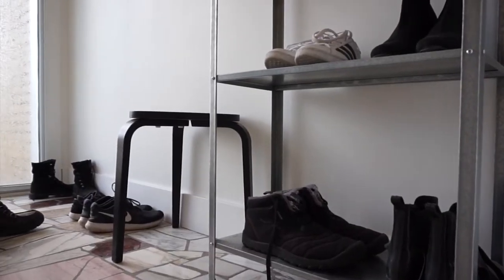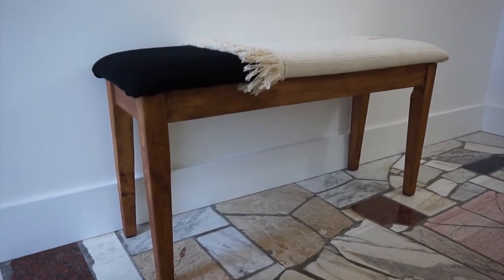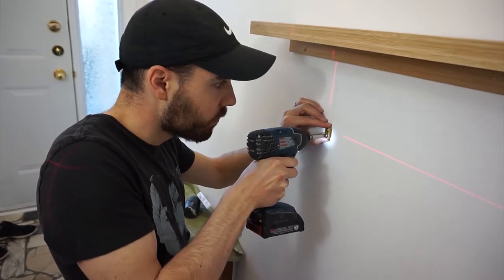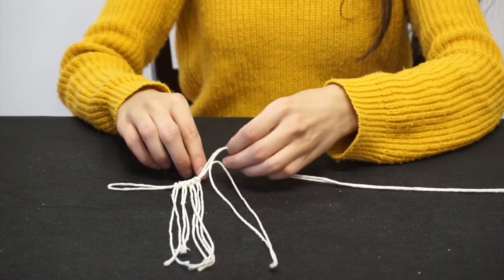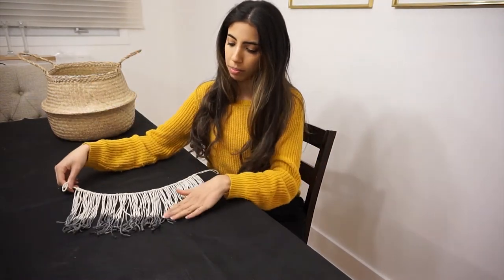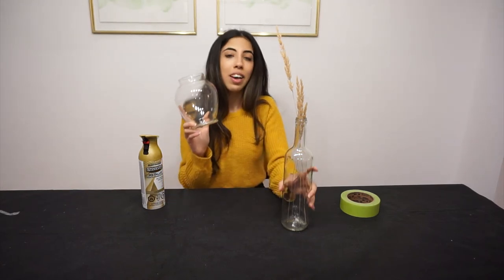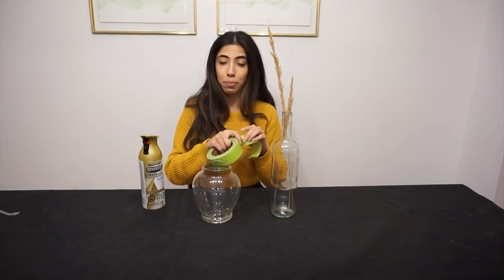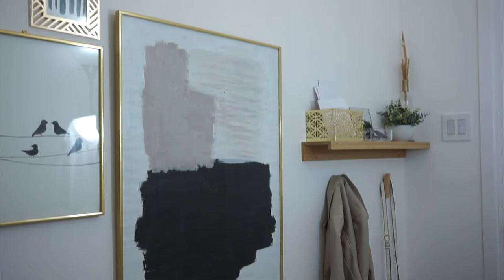Entryway MAKEOVER Part 1 + Easy DIY Decor Ideas | Ety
Thanks for joining me on this beautiful Sunday! I’ve been wanting to start a channel for years and years and I’ve finally summed up the courage. What better way to start than by sharing my ENTRYWAY MAKEOVER with you? I had so much fun creating some EASY DIY DECOR, art and furniture for this room and the result is so beautiful and unique.

I'll be posting parts 2 and 3 of this Entryway Makeover where I show you how I revamped my DIY Bench and made the art for this Entryway!

Ety

I’d love to see pictures of your DIYs or hear your ideas for future videos in the COMMENTS below.